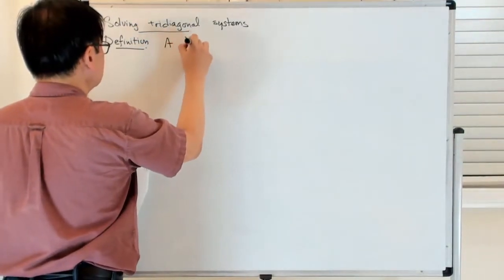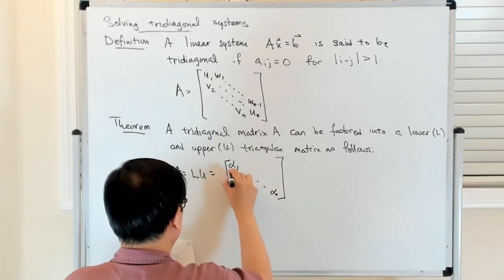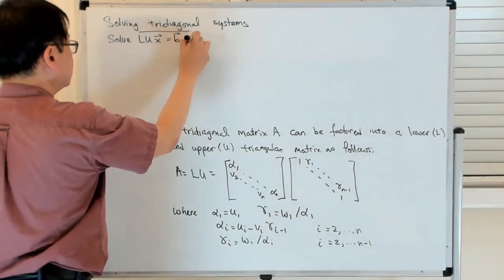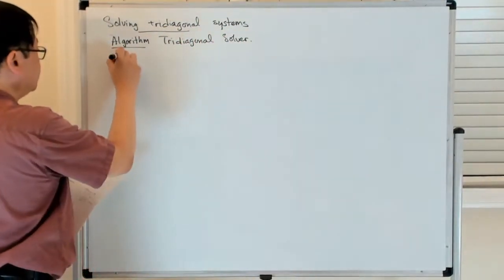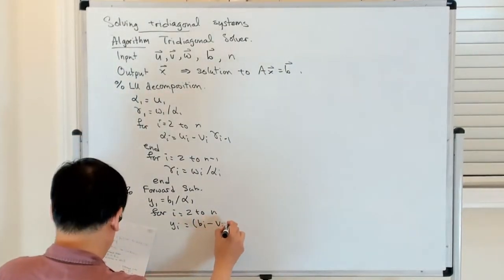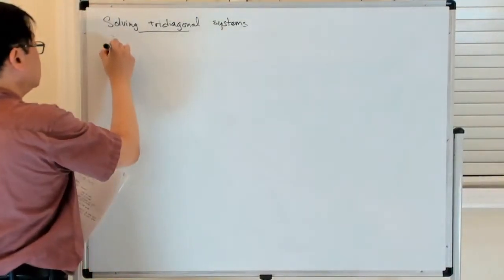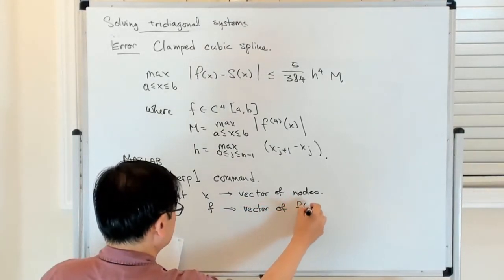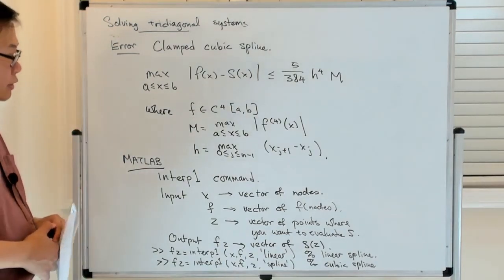Solving tridiagonal systems